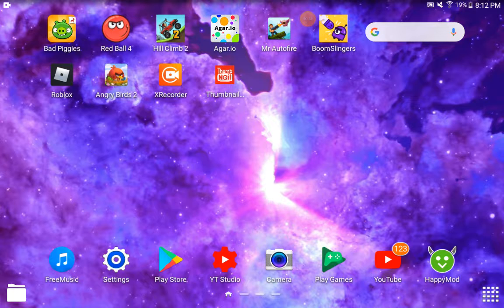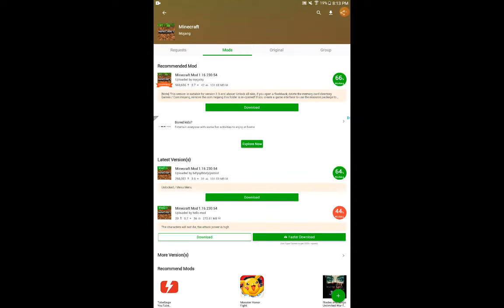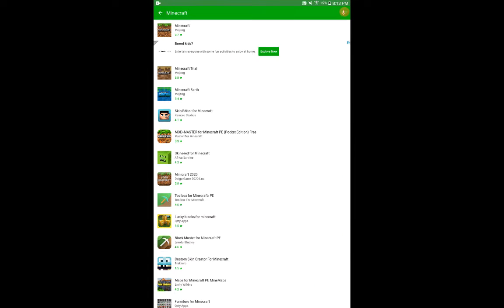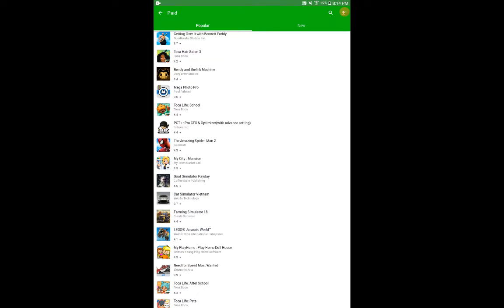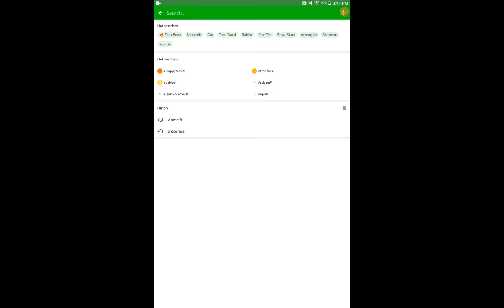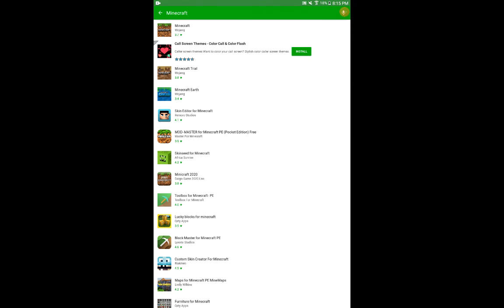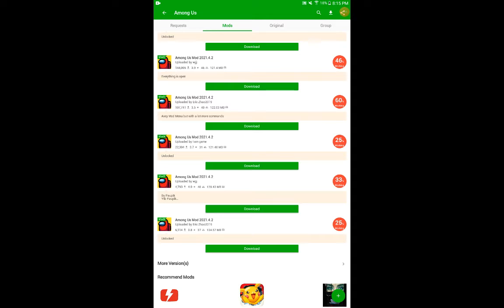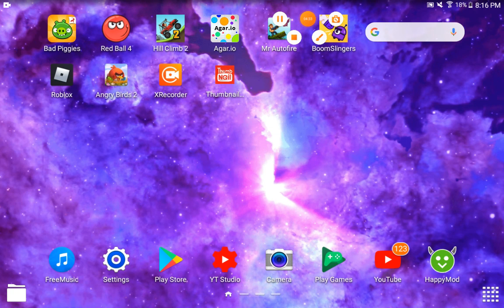How To Download Minecraft For Free From Happymod (free for android)(link in desc)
Happymod.com
Minecraft for free!
yay